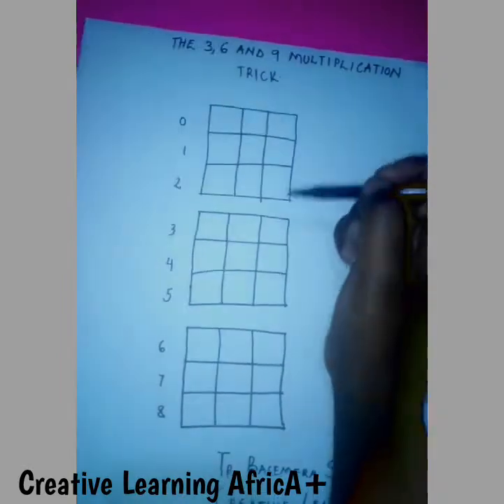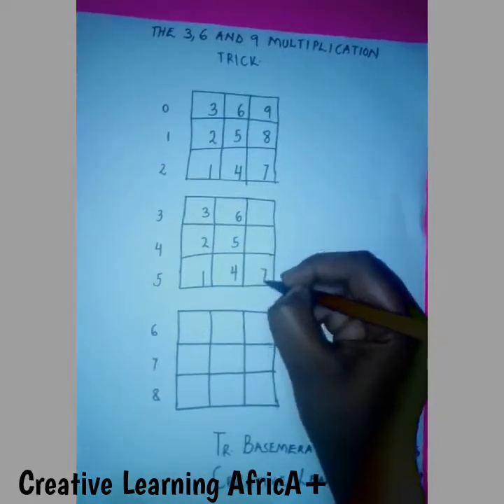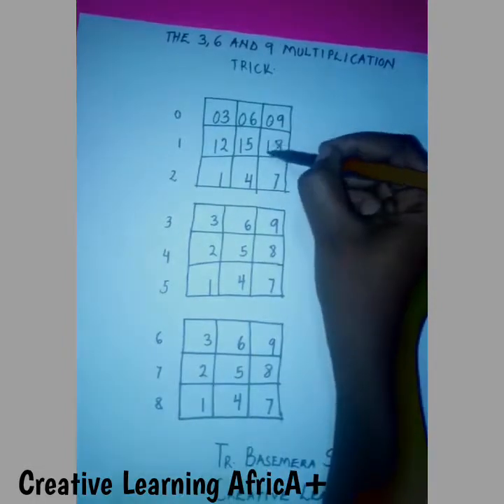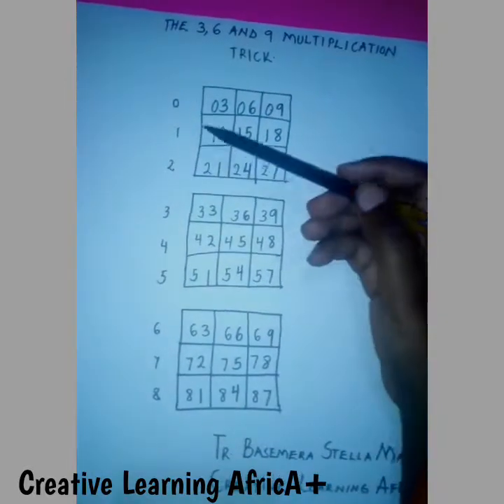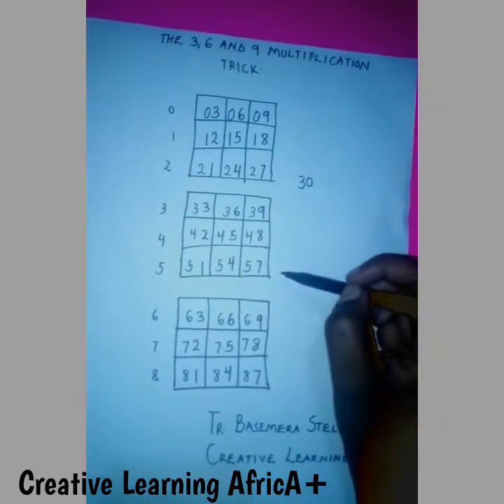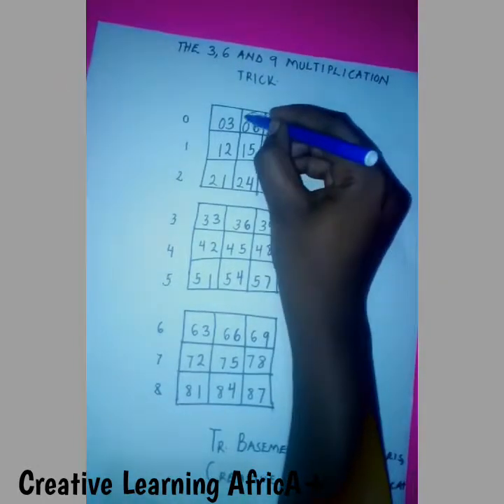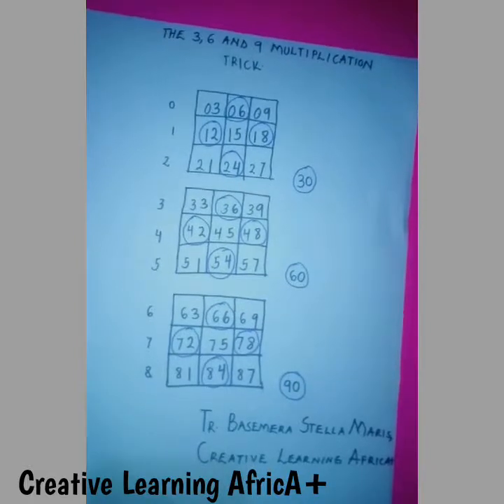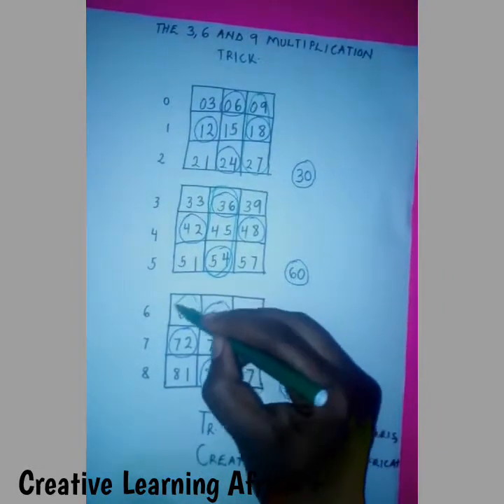The 3,6, and 9 multiplication tables trick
This is the easiest way to know the 3,6 and 9 tables up to any number.
Kindly like the Creative Learning AfricA+

Tr. Basemera Stella Maris
 Private Tutor and Founder
Creative Learning AfricA+